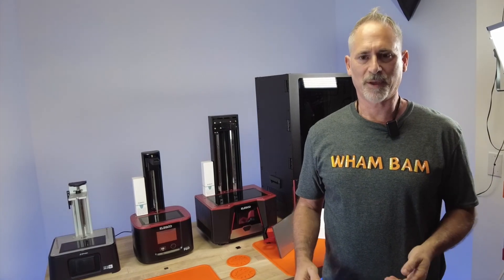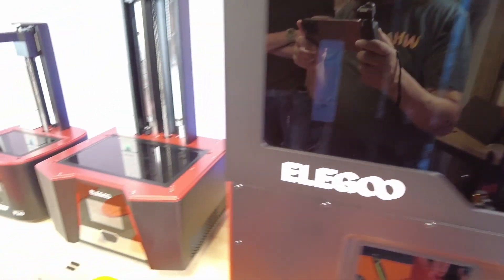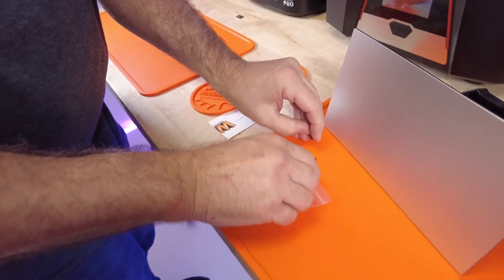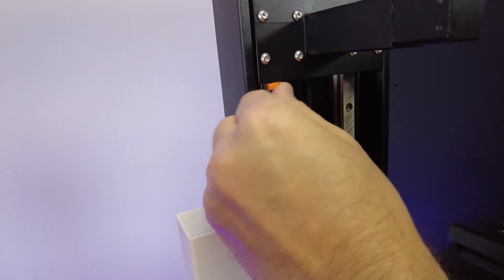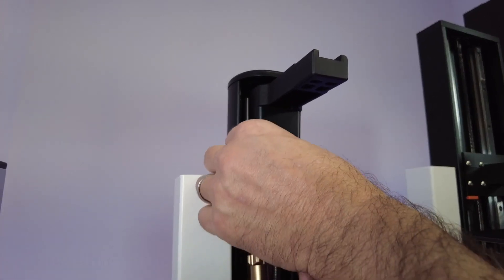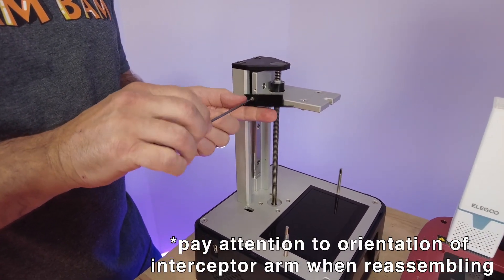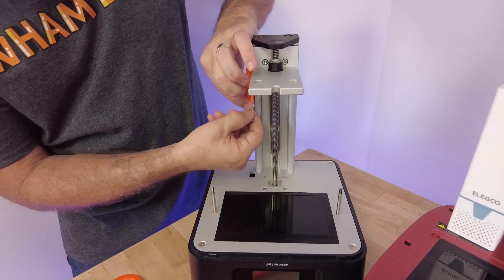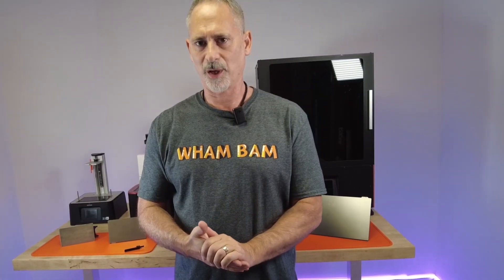Z Limit Adjustment - Detailed Explanation For Resin Printers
A deep dive into adjusting the z height on your resin printer when installing the Wham Bam Systems Flexible Build System for Resin, in the original version or XTR. We cover why you might need to adjust your Z limit switch, how to find the Z limit switch and interceptor arm, where to find STLs of spacers and arms, how to install them, and even what to do if you skipped this step and already installed it on your only machine.

0.05 Introduction - why do I need to adjust the Z limit?
1:37 How to find and identify your Z limit switch
2:24 How the Z limit switch works
3:08 Where to find Z spacer files
4:28 Different types of spacers and extension arms
6:04 Bottom-mounted interceptor arm - example: Saturn 2
9:08 Bottom-mounted interceptor arm - example: Mars 3 Pro
11:25 Side-mounted interceptor arm - example: Sonic Mini 4K
12:27 Interceptor arm extender also for built-in interceptor arms- example: Jupiter
13:24 What to do if you already mounted your Wham Bam before printing the spacer
15:11 Conclusion

To learn the difference between our FBSR and XTR versions and learn which is right for you, watch this video

If you have already installed our system on your machine before printing the spacer, and do not have a second machine you can do one of two things:
 1: Unscrew the interceptor arm and put some washers between it and the build head (3mms for FBSR, and 4mms for XTR kits) then re-level.
You can now print the spacer and substitute it.
 2: Add some tape to the bottom of the interceptor arm to lengthen it and trip the optical switch earlier, it only needs to extend it a bit (3mms for FBSR, and 4mms for XTR kits) then re-level.

  Best resin leveling procedure:
 • Remove vat
 • Make sure your Wham Bam Flexi Plate and Magnet are mounted to the build plate
 • Loosen all screws around the build plate for leveling
 • Make sure the build plate moves freely
 • Put down 2-4 sheets of paper on the screen
 • Hit the home button on your machine control
 • When the build plate lowers to the bottommost position, tighten all leveling screws one at a time, being careful not to tilt the bed while tightening the screws, since the direction of the Allen Key can influence tilt.
 • Hit home again, as it lifts up remove all sheets of paper except 1 sheet of paper, so it lowers onto just one
 • Test pulling and pushing paper under all areas of the build plate, you want to feel even resistance yet the paper can move.

 *If your printer is making noise when homing, then the level was not done properly, please relevel!

**Please do not use the UI functions to adjust the home position, just use leveling screws.
Do not use 'set z=0'
If you have already, then do repeat the z=0 once properly homed.

Want to see more detailed product videos like this? Let us know what we should do next in the comments!